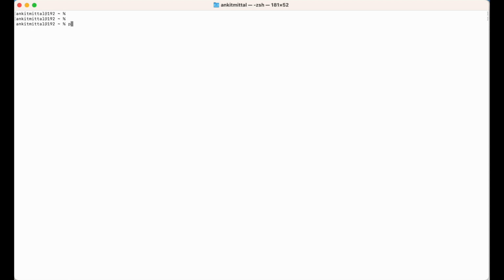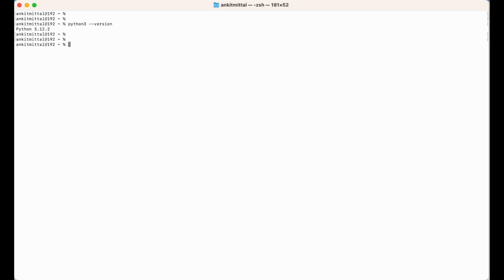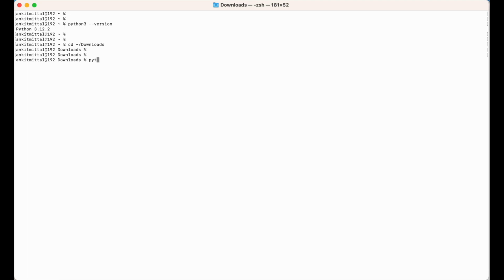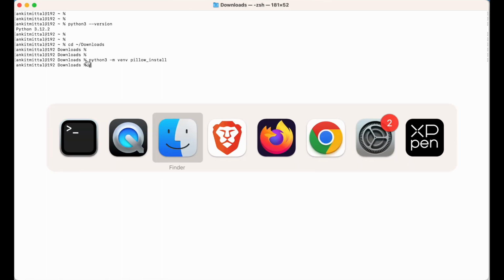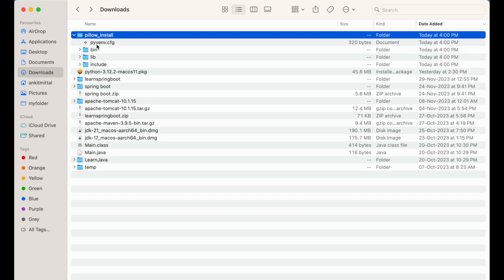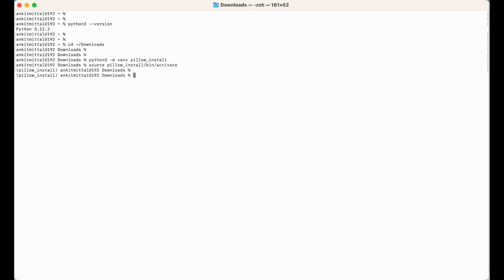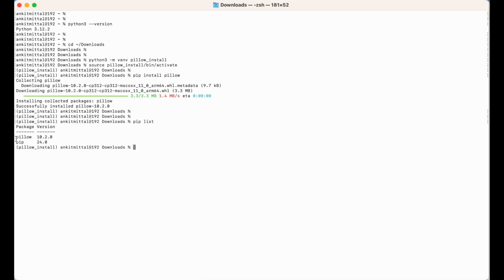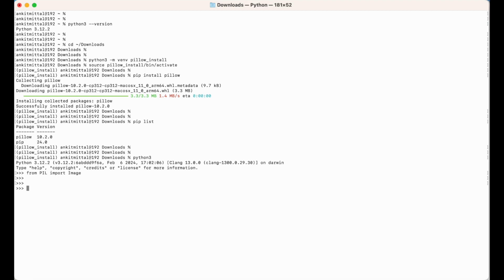Complete Guide: How to Install PILLOW Python Library on Mac | Image Processing Tutorial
Welcome to my tutorial on how to install the PILLOW Python library on a Mac! In this step-by-step guide, I will walk you through the process of setting up the PILLOW library for image processing in Python on your Mac computer.

In this video, you will learn the key installation steps. Whether you are new to Python development or looking to enhance your image processing skills, this tutorial will provide you with the necessary information to get started.